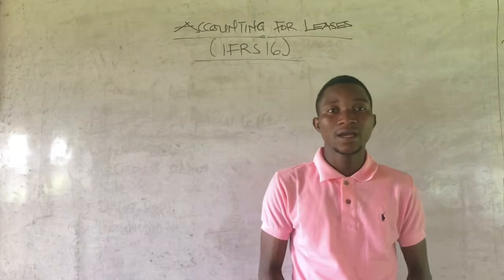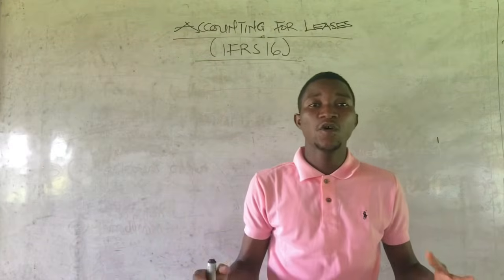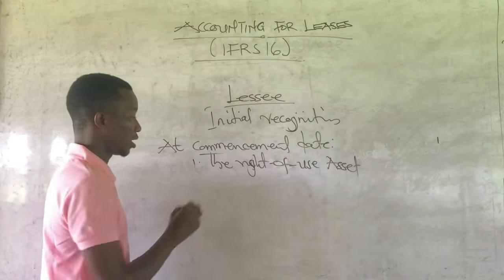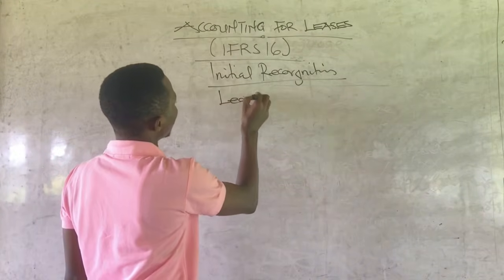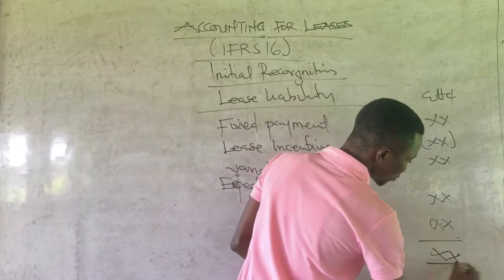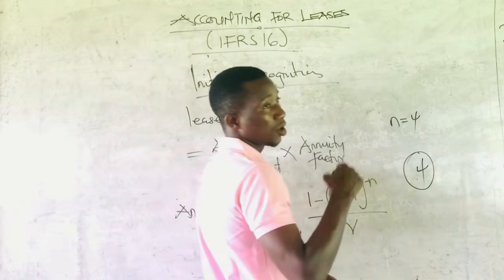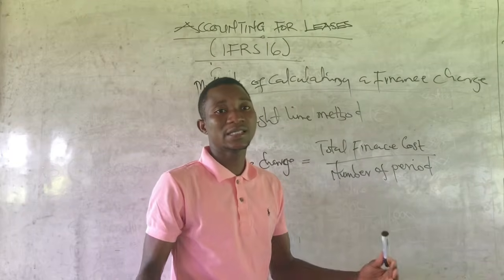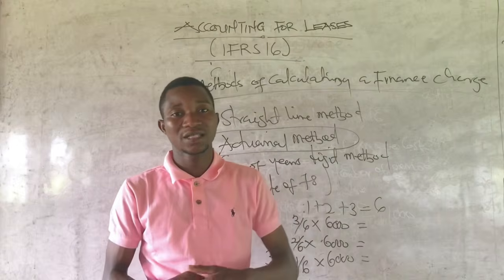IFRS 16 LEASES - ACCOUNTING FOR LEASES( PART 1 ).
Click on this link to watch a solved practice question.